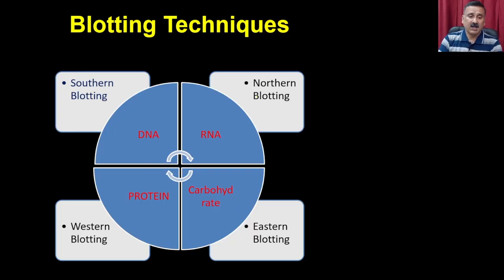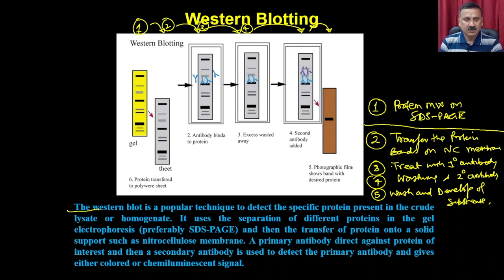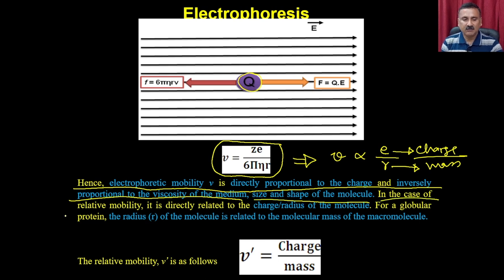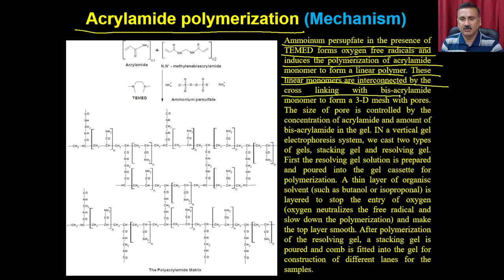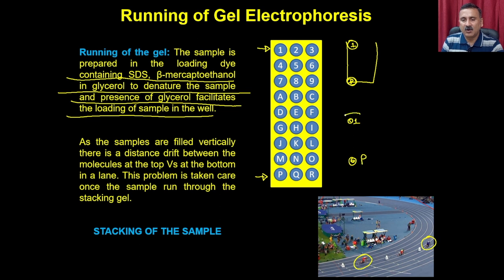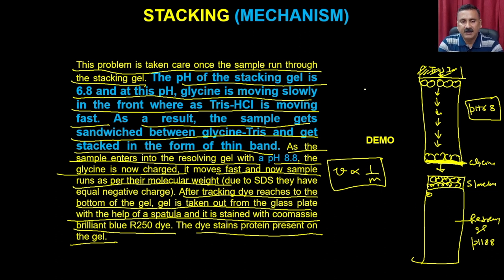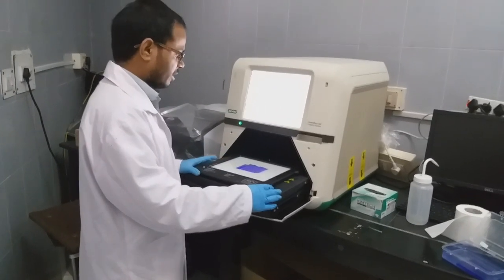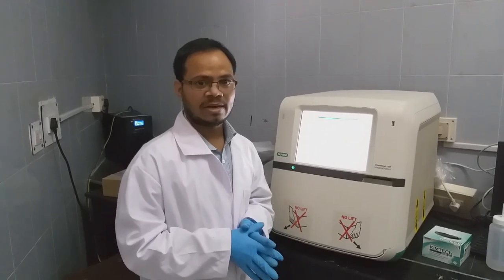Lec 35: Western Blotting (Part 1)